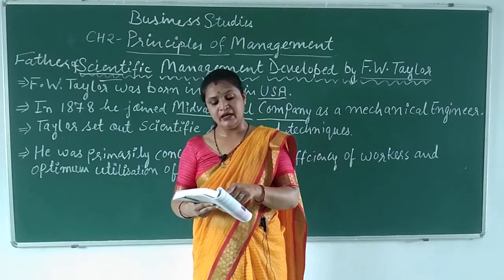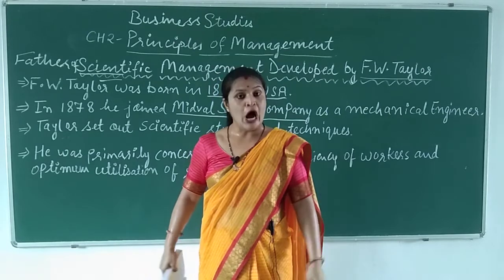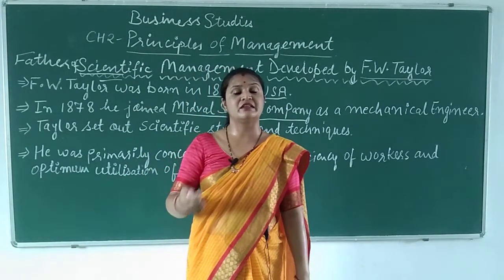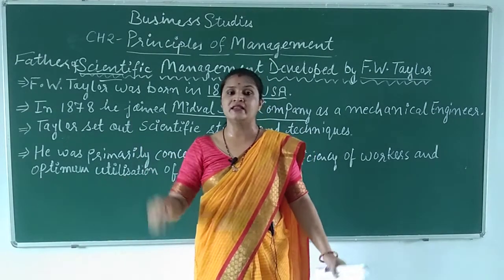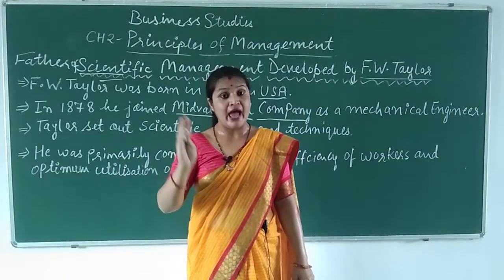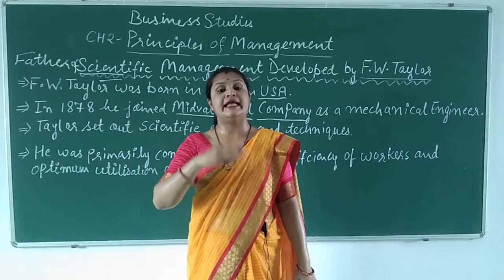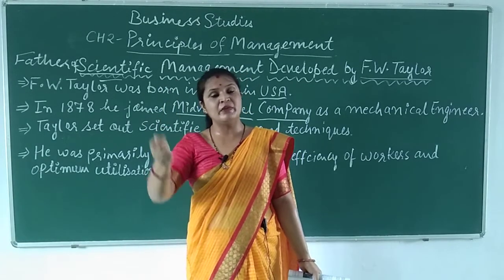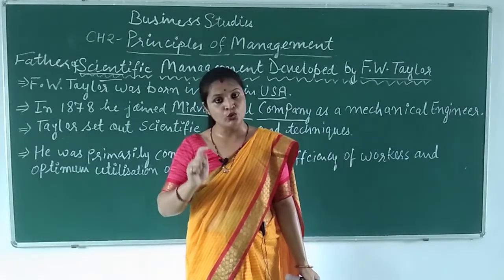Class12th-Chapter2-Principles of Management-Scientific Management Developed By F.W.Taylor.